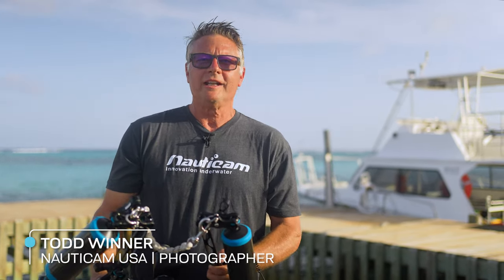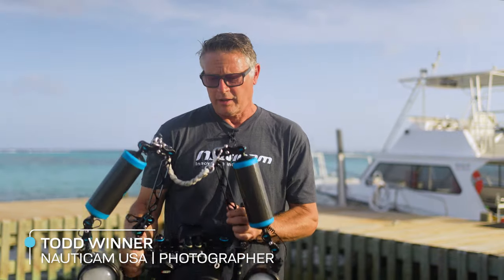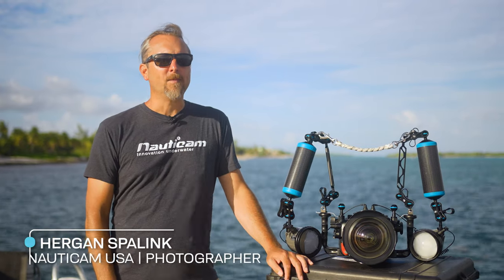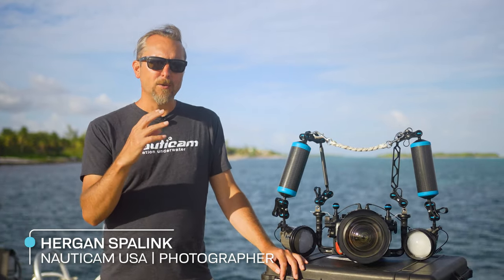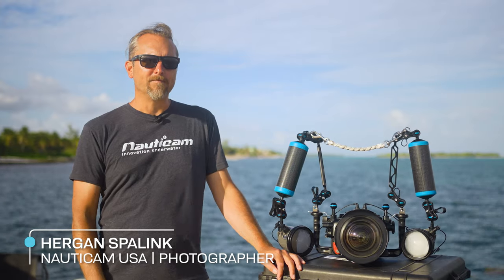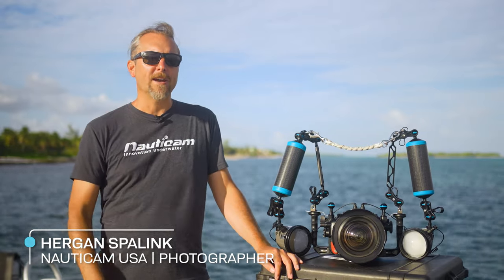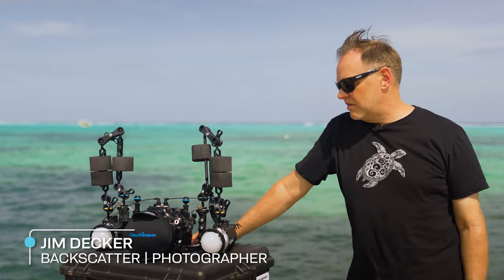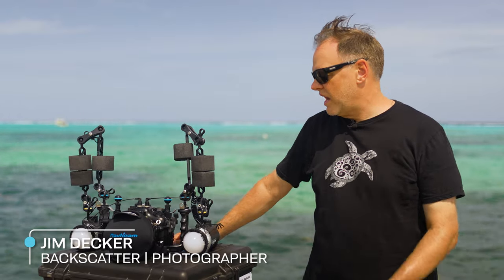What Is The Best Aperture For Underwater Photo & Video?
What is the best aperture for underwater photos and videos? During The Digital Shootout, we asked a panel of the world’s best underwater photographers and videographers this question to get their hot-take responses. Watch our video to see their answers and hear what considerations they make when selecting their aperture or f-stop and what the “best” aperture truly is.

Learn more about The Digital Shootout, the world's premier underwater photo and video learning event